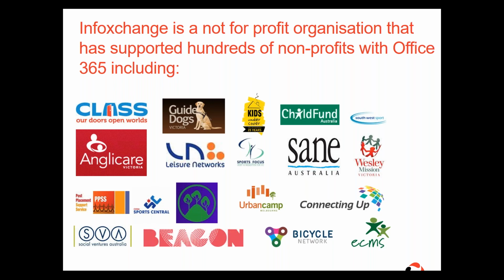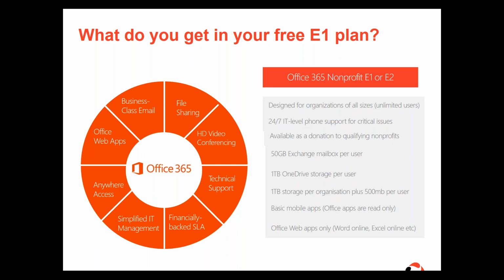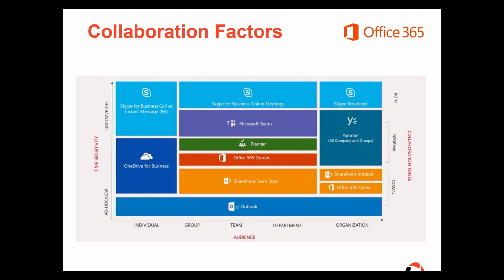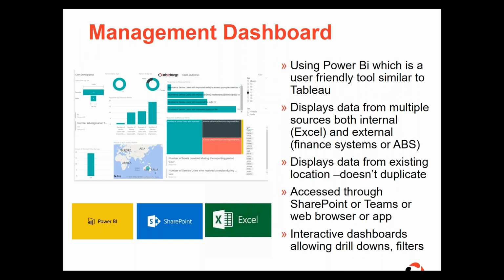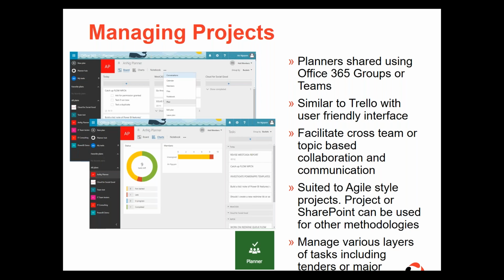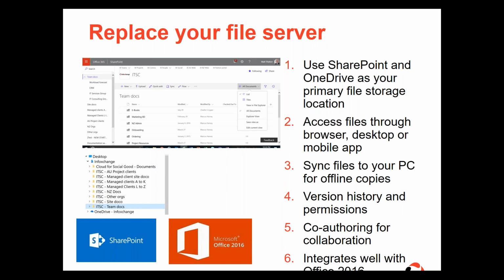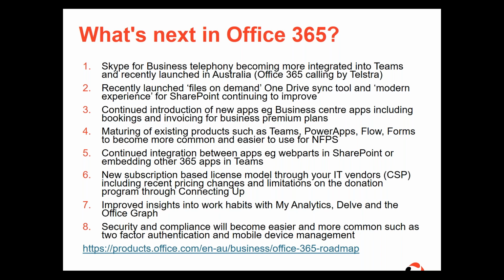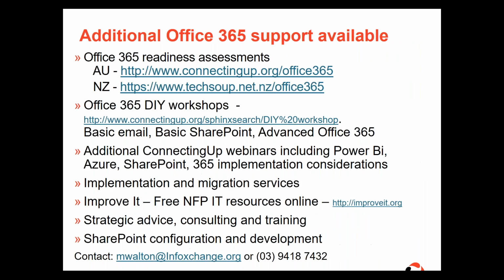Webinar Recording Improving communication and collaboration using Office 365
Office 365 now the most common platform for communication in the NFP sector in Australia and New Zealand. However, most organisations aren’t leveraging the broad suite of applications that are available (mostly for free) for NFPS. This webinar will explore the various applications of Office 365 and considerations for what components are suitable for each purpose and their benefits based on the experience of other not for profit organisations. This webinar is designed for organisations that are currently using or in the process of implementing Office 365 and interested in improving collaboration and communication.